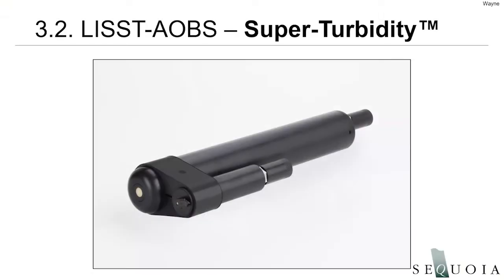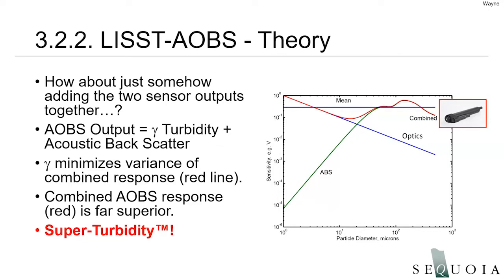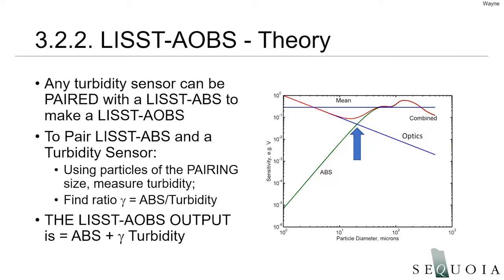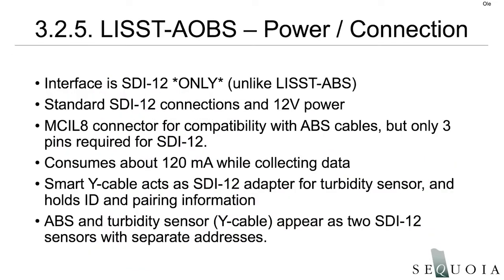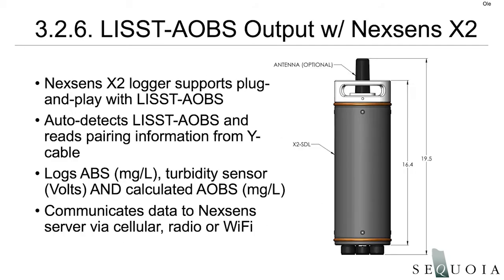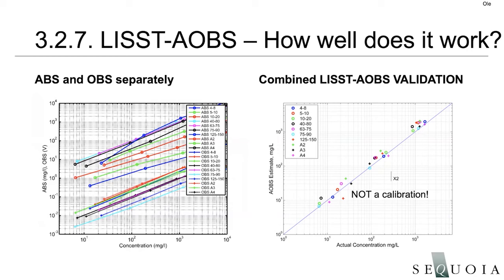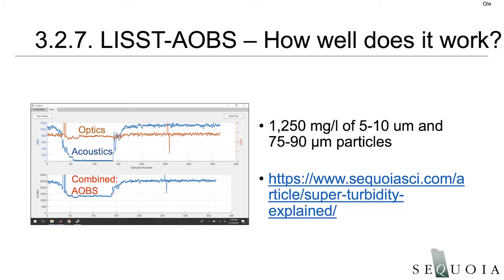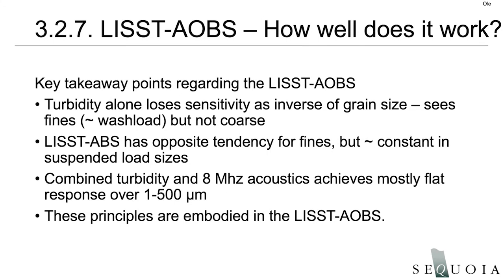LISST-ABS and -AOBS Webinar Part 2: The LISST- AOBS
Check out this webinar discussing our LISST-AOBS instrument. Super-Turbidity is a patent pending technology developed by Sequoia Scientific, Inc. It involves pairing a LISST-ABS with a turbidity sensor using a weight factor, which results in a single, combined output from the two sensors. Once paired, the LISST-AOBS retains near-constant calibration for SSC over a wide grain-size range. The LISST-AOBS Super-Turbidity sensor is supplied by Sequoia as an integrated and paired turbidity and acoustic sensor with a variety of cabling and data logger options.